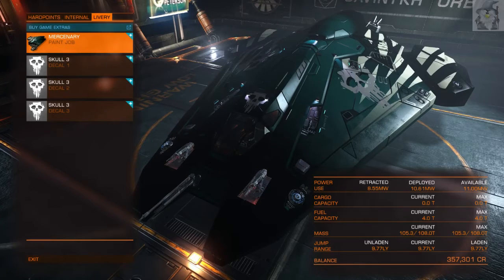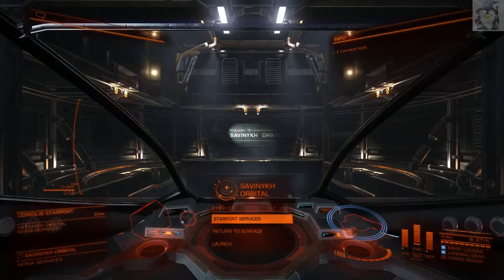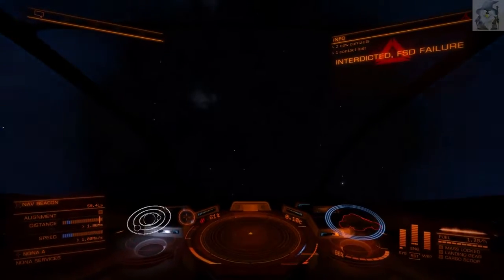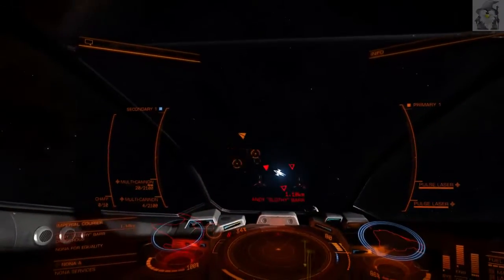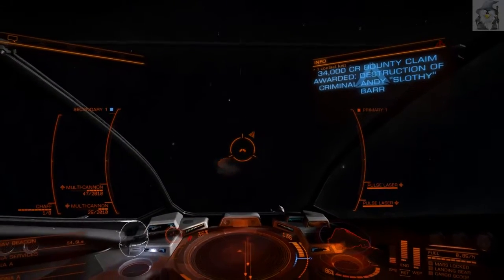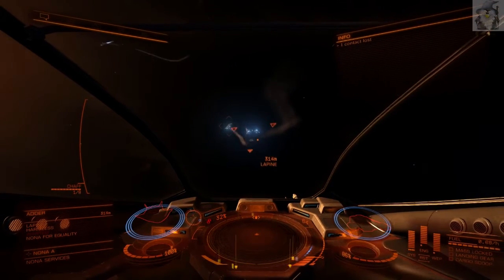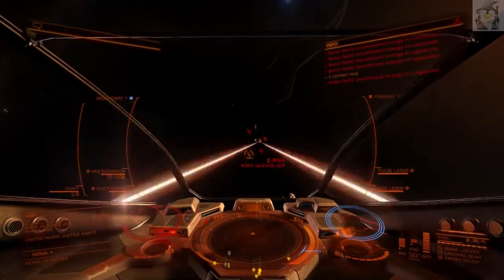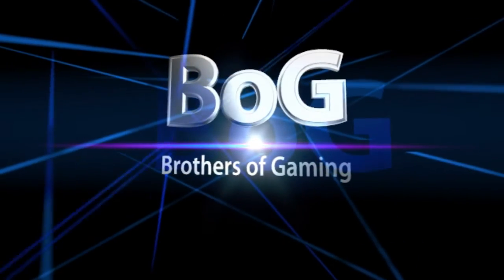Upgraded Viper build Cheap - Elite: Dangerous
Here is my bounty hunting setup viper set up is it called the work horse. This should be affordable for relatively new players that want to have FUN bounty hunting newer players or small to Medium NPC's.

Cheap Games G2A.com (Steam keys also available!)

Welcome to the BoG brothers and sisters! We salute you!